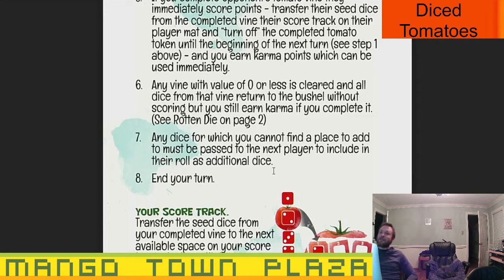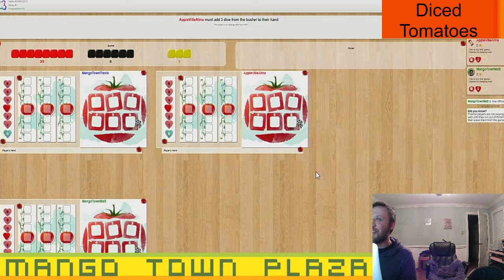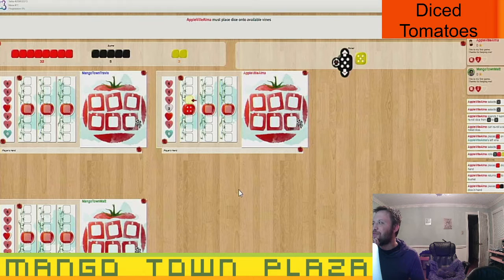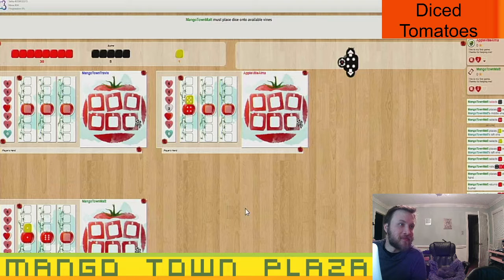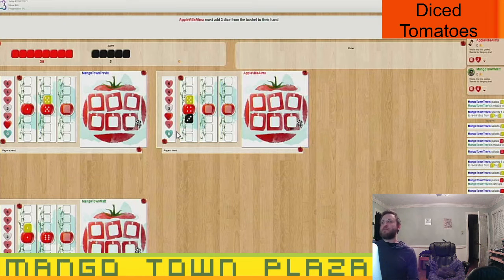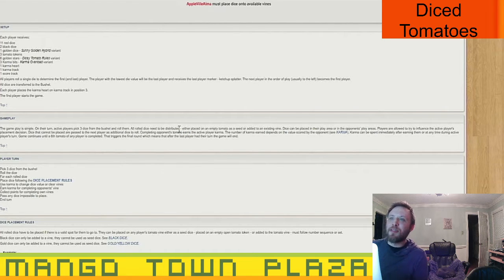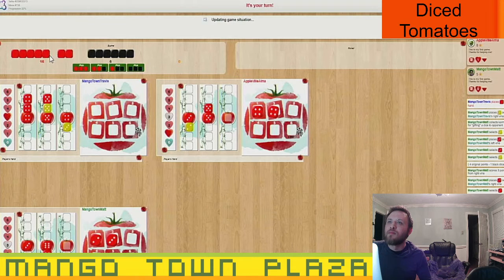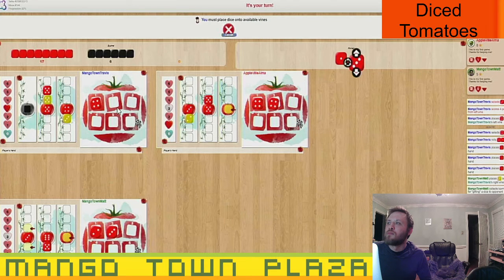Diced Tomatoes - Board Games Ep. 960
Mango Town plays Diced Tomatoes @ boardgamearena.com

Deceptively Simple Recipe For Fun!
Enter the Inaugural Tomato Growing Competition and flex your horticultural muscles in the art of growing the red fruit. All sorts of chaos is happening in the garden so slipping your opponents the less attractive tomato dice or any rotten pieces will most likely go unnoticed... Or will it?
Diced Tomatoes is a light-hearted dice rolling and pattern building game for 1 to 6 players. Deceptively simple game with light strategy and 'take that' elements.
Try to outdice, outsmart and outscore your opponents!
This game was a semifinalist in The GameCrafter Game Pieces Only Challenge

Diced Tomatoes Episode 1

MangoTownTravis
MangoTownMatt
ApplevilleAlma